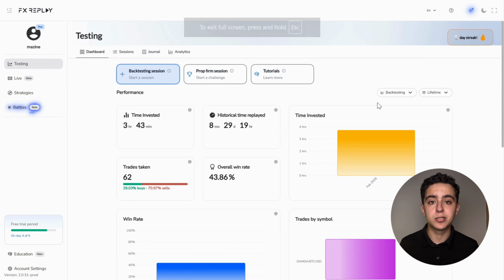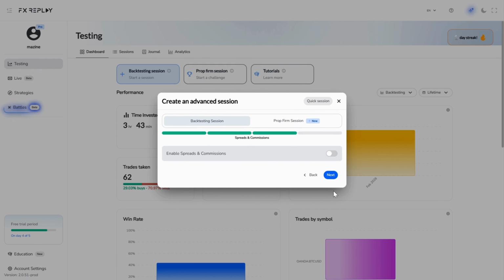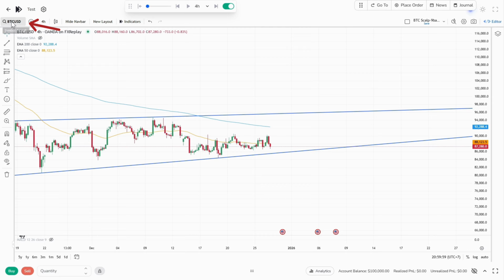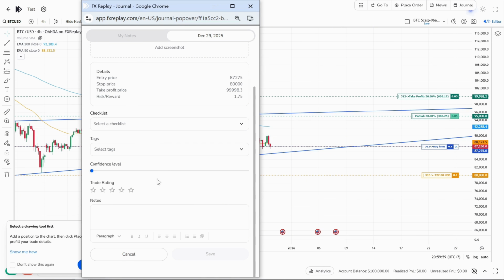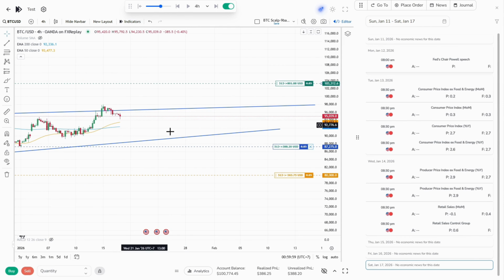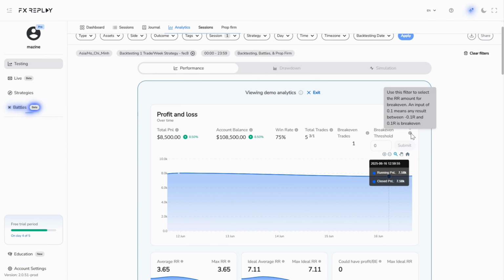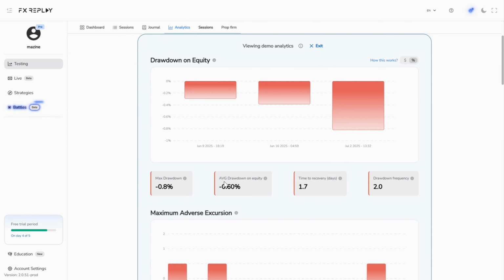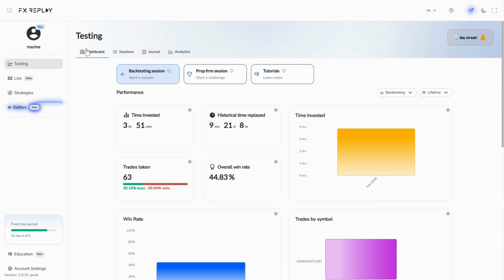FXReplay Tutorial: The Secret Backtesting Tool Pros Are Hiding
In this video, I document my experience on how to use the FX Replay platform.

(Or use the code gyhkd, but the link is recommended.)

1. Educational Purpose Only
This video is created solely for educational and informational purposes. It reflects my personal views and analysis of the cryptocurrency market. Nothing in this video should be interpreted as financial, investment, legal, or tax advice.

2. No Financial Advice
I am not a licensed financial advisor, broker, or investment professional. The strategies, analysis, and altcoin picks discussed are not personalized recommendations. Every individual’s financial situation is different; please do your own research and, if necessary, consult with a licensed financial advisor before making any financial decisions.

3. Risk of Cryptocurrency
Cryptocurrency is highly volatile and speculative. Prices can move dramatically in short timeframes. Investing in crypto carries a high risk of loss, including the possibility of losing your entire investment. You should never invest money you cannot afford to lose. Past performance is not a reliable indicator of future performance.

4. Positions & Biases
I may personally hold or trade some of the assets mentioned in this video. My positions may change at any time without notice. Any analysis or opinions expressed are subject to change as market conditions evolve.

6. No Guarantees
Nothing in this video constitutes a guarantee of profit, financial success, or future performance. Any scenarios, examples, or potential outcomes discussed are purely illustrative and should not be interpreted as promises or assurances.

7. Viewer Responsibility
Any financial decision you make should be based on your own judgment and independent research. The information shared in this video is not tailored to your personal situation, and I cannot be held responsible for any outcomes of your investment choices. Please approach the crypto market with caution, manage your risk carefully, and seek advice from qualified professionals when needed.

9. Transparency of Intent
The purpose of this video is to share knowledge and perspective. My intent is not to persuade you to buy or sell specific assets but to explain how I personally analyze markets and make decisions for my own learning and investing journey.

Futures trading involves significant leverage and risk. Losses can exceed your initial margin deposit, and improper use of leverage may result in rapid liquidation of your position.
You are solely responsible for any financial losses incurred. I am not liable for any trading losses or damages resulting from your use of the information provided. Always understand the risks before trading futures and use proper risk management.

The views expressed in this video are purely my own opinions and are not intended as investment advice. Please conduct your own due diligence before making any financial decisions. Mazine Bouhaddioui is not liable for any losses or gains that may arise from your investments in cryptocurrency. Cryptocurrency investments are highly speculative and involve a substantial risk of loss.